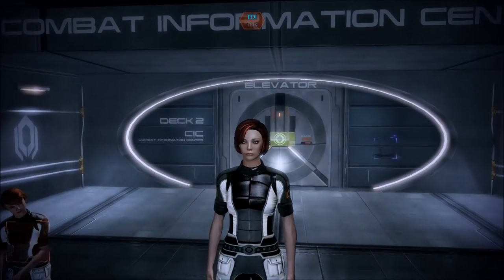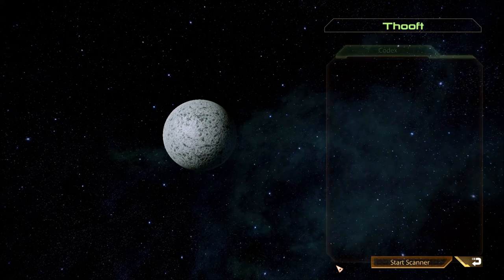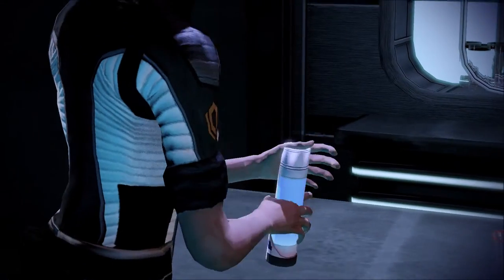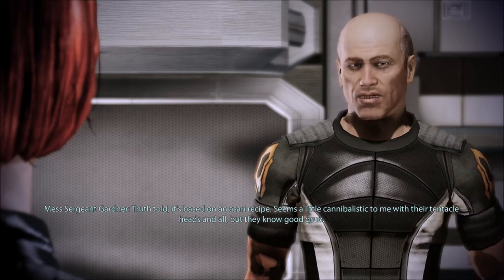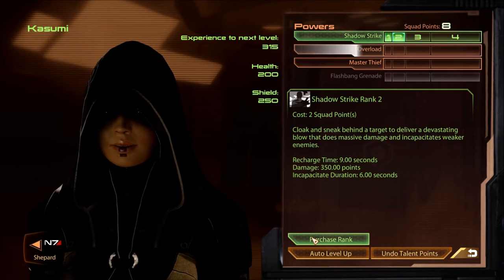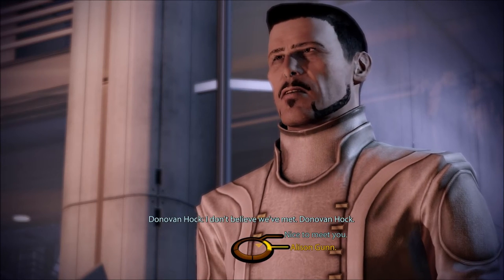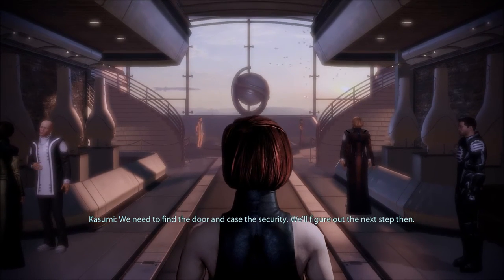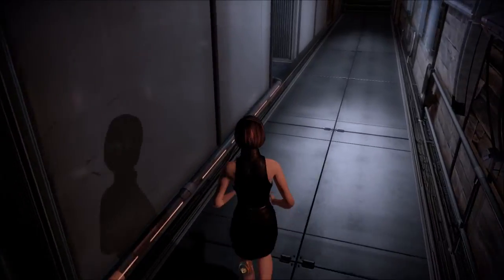Let's Play Mass Effect 2 (Blind), Part 24: Kasumi - Stolen Memory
(Part 1 of 4) We travel to the mansion of Donovan Hock, in order to get back the Grey Box of Kasumi's dead partner. It's all sneaky / roguey stuff, and I love it!